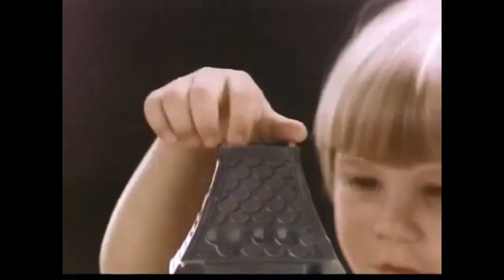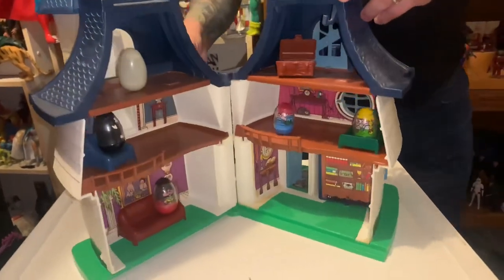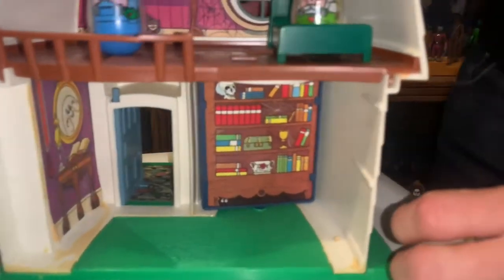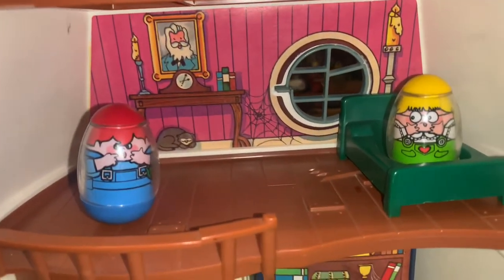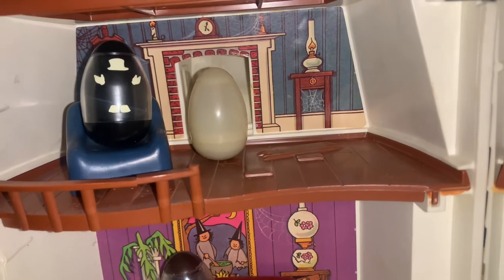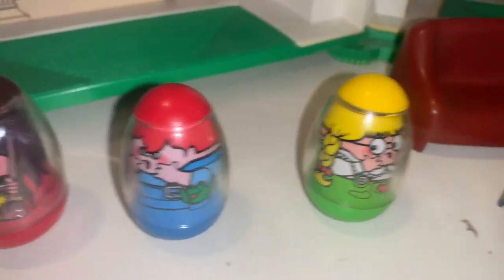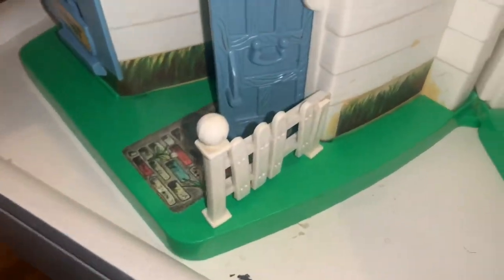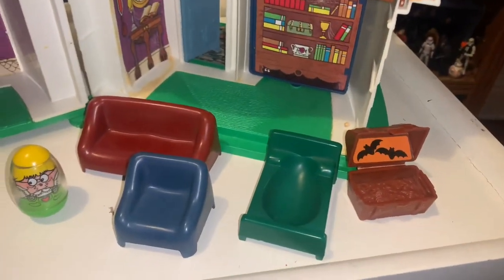Review 1976 Weebles Haunted House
One of the coolest toys of the 80s The Weebles Haunted house is packed with fun and fright. Join me as I explore this creepy throwback toy of yesteryear.